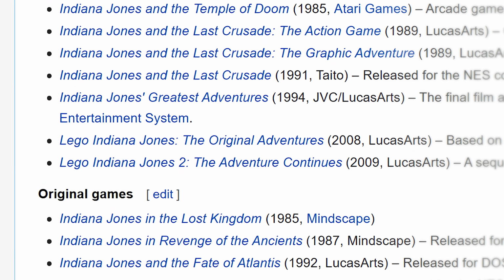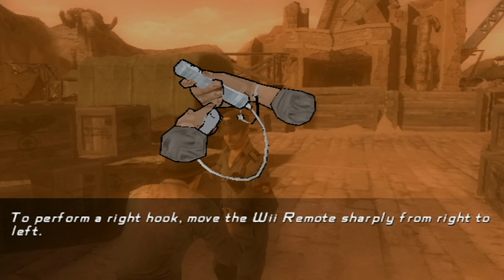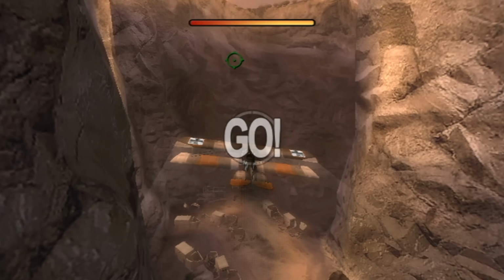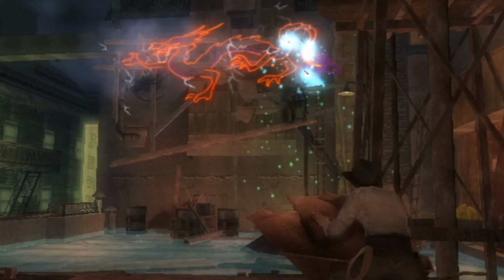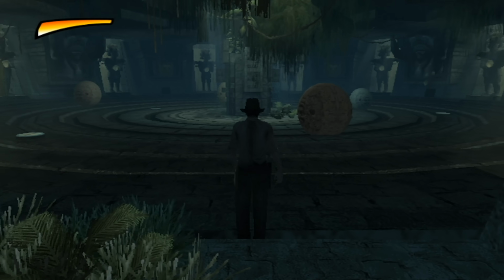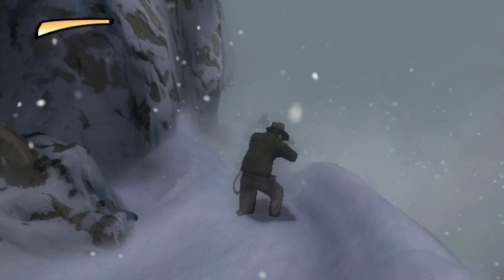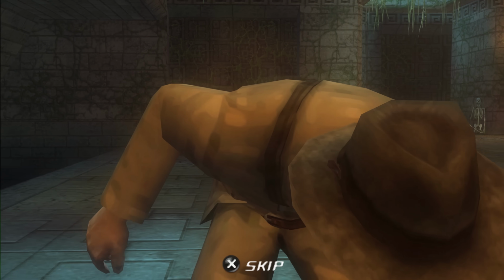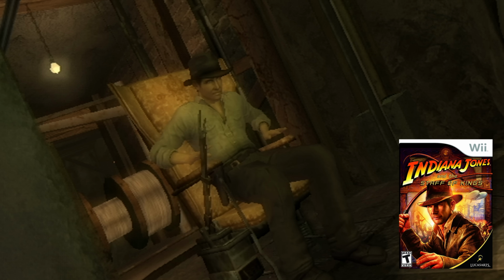Indiana Jones and the Staff of Kings - Just Bad Games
Could this be the worst Indiana Jones game ever made? WE THINK SO.